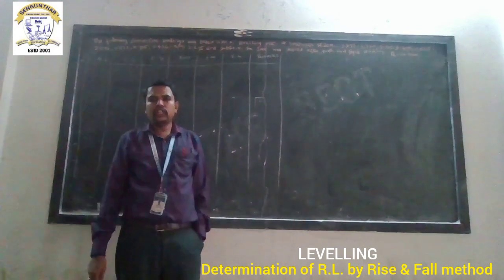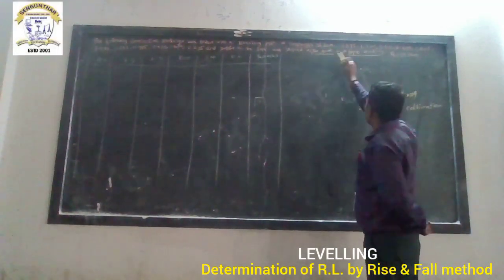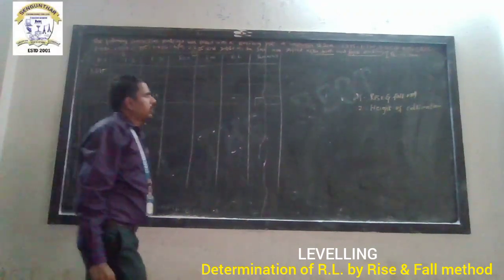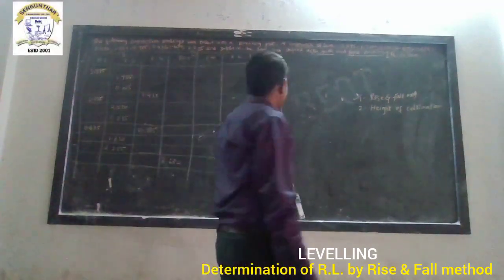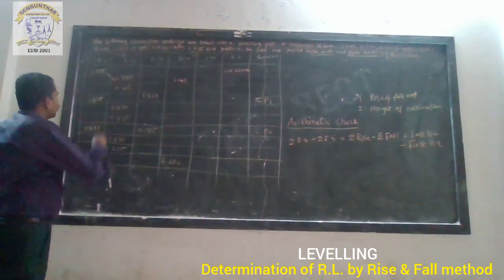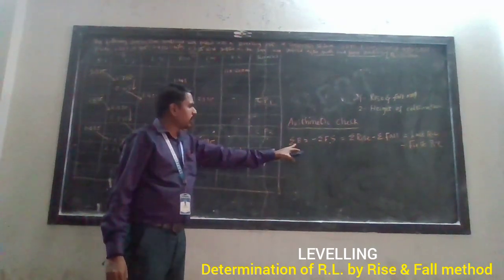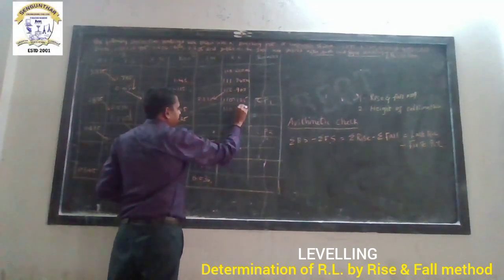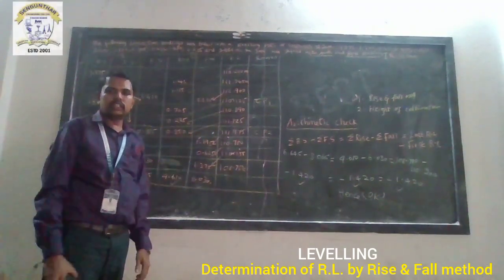Levelling - Determination of R.L. by Rise & Fall Method